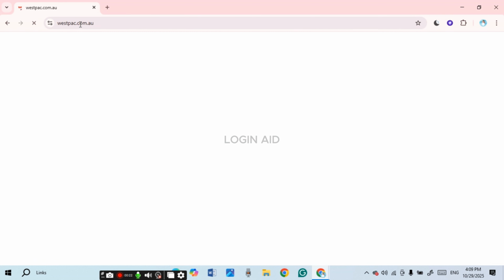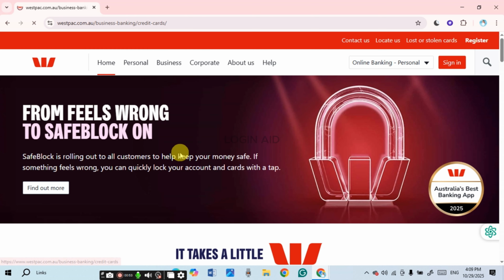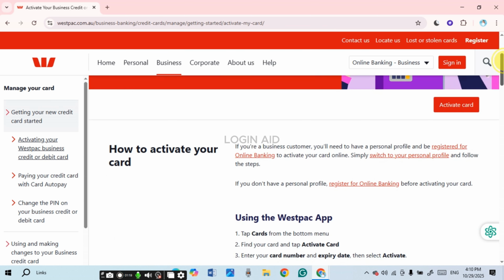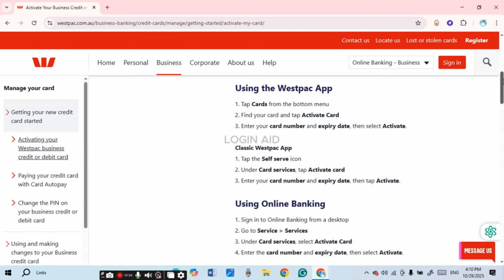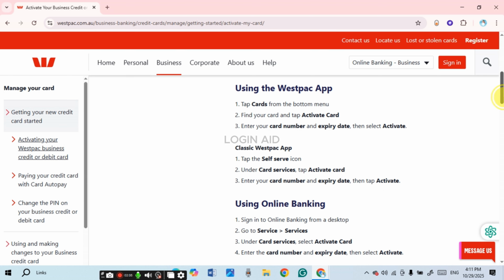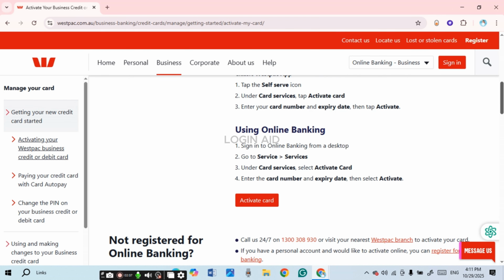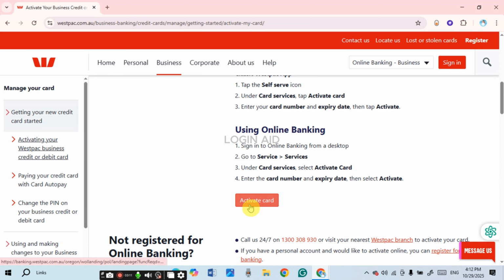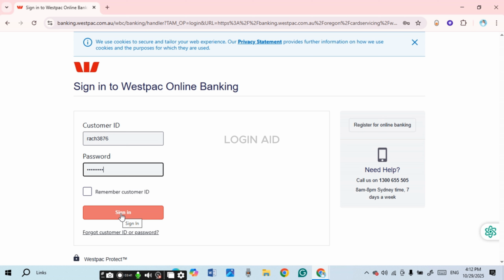How To Activate Your Westpac Credit Card | Westpac Visa Card Activation Guide 2025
This detailed tutorial explains how to securely activate your new Westpac credit or debit card through the Westpac online portal. We’ll cover logging in, entering your card details, setting a PIN, and confirming activation. You’ll also learn troubleshooting tips if your card doesn’t activate right away.